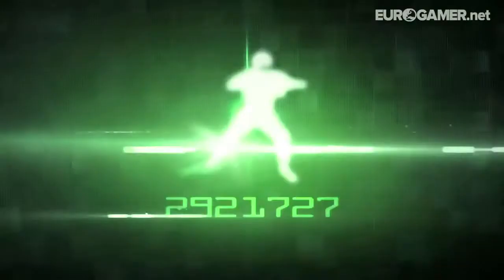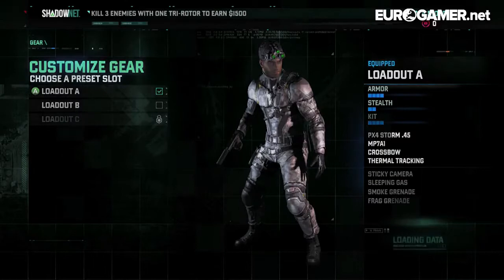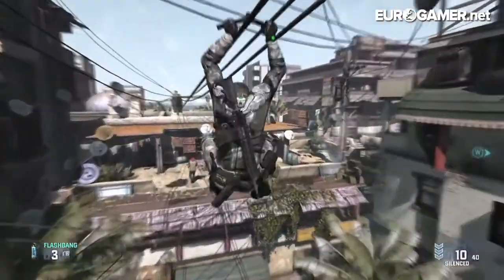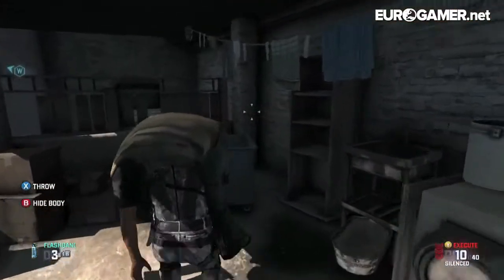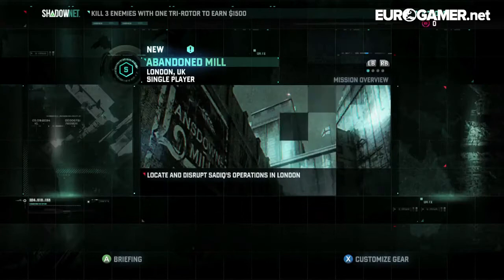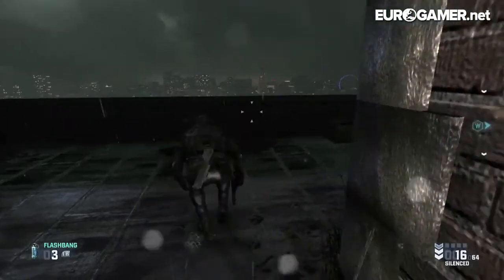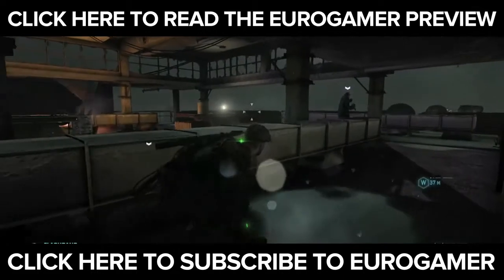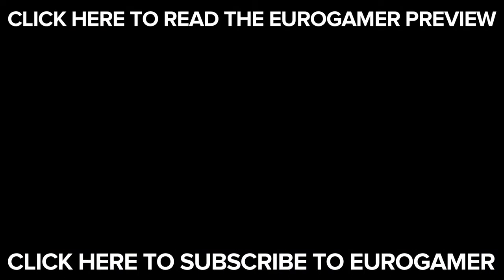Splinter Cell Blacklist - BRAND NEW GAMEPLAY Preview - Lounge Games / Ps3 & Xbox 360